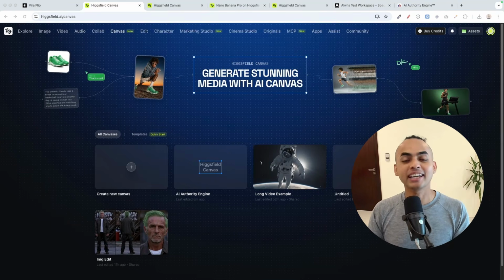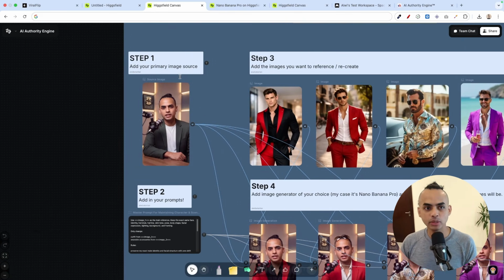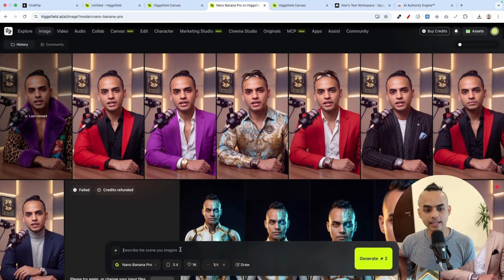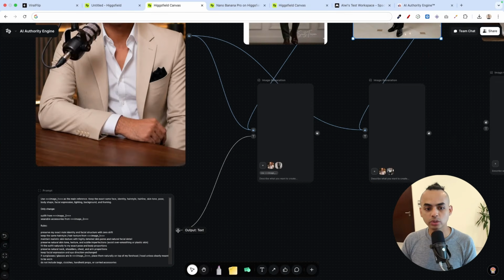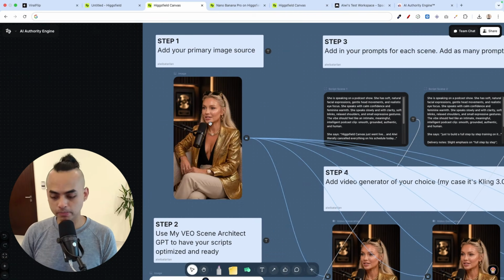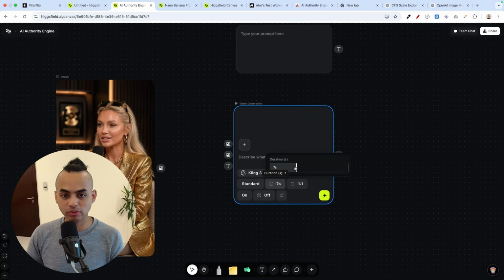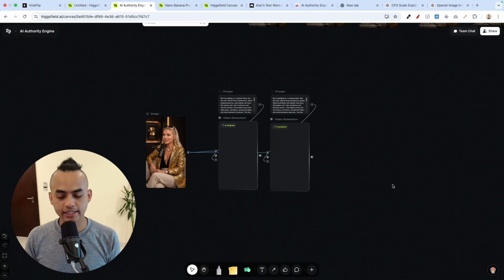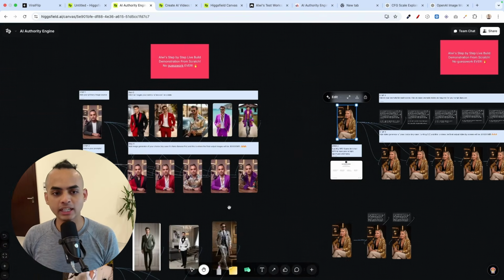Higgsfield Canvas Tutorial: AI Image & Video Node Workflow 2026 (Step-by-Step)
Higgsfield just launched Canvas, a node-based AI image and video workflow builder that changes how you create content forever on higgsfield.

This is a full step-by-step tutorial covering the exact workflow I use to
generate multiple AI images and videos in a single pipeline, without
complicated tech.

🚀 Learn to build AI Twins and faceless AI Avatars that generate massive
attention — without showing your face and without complicated tech.

What you'll learn:
→ What Higgsfield Canvas is and how node-based generation works
→ My full AI image workflow (batch generate outfit swaps in one click)
→ My full AI video workflow using Kling 3.0 inside Canvas
→ How to build reusable templates you never have to recreate
→ Pricing transparency issue + how to check credit costs
→ The hallucination bug and version management
→ Full live build from scratch — start to finish

This replaces the need for Freepik/Magnific subscriptions and cuts my
production time by 10–20x.

🚀 Want my Canvas workflow template + full AI content system?

I teach this inside AI Authority Engine — my Skool community where I
show you how to build AI Twins and faceless AI Avatars that generate
massive attention without showing your face and without complicated tech.

My own AI Avatar hit 5.5 million views on Facebook in 12 days and
1 million views on Instagram in 12 days — on a brand new account.

200+ members. 21 days in. Growing fast.

⏱ Timestamps:
0:00 — What is Higgsfield Canvas?
1:00 — Node-based generation explained (simply)
2:30 — Replaces Freepik/Magnific — here's why
4:00 — AI image workflow step-by-step
10:00 — AI video workflow with Kling 3.0
18:00 — Live build from scratch
24:00 — Credit cost breakdown
26:30 — Hallucination bug + version control
28:00 — Who should use Canvas